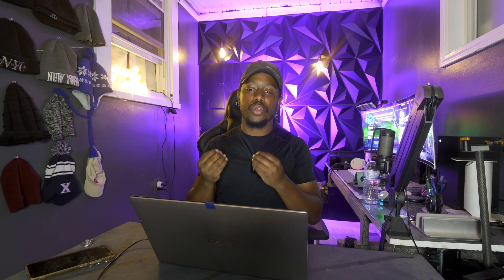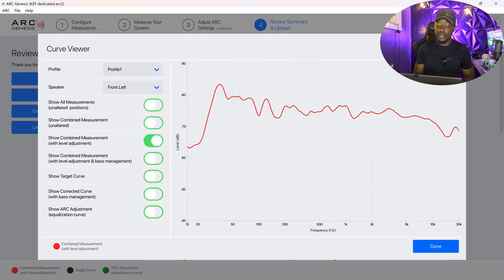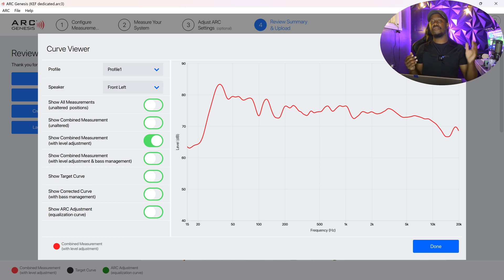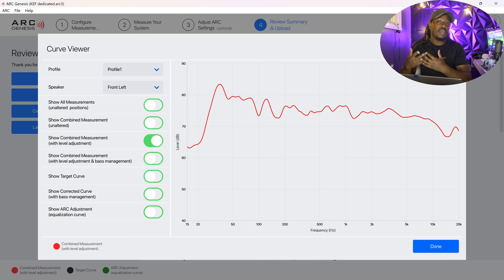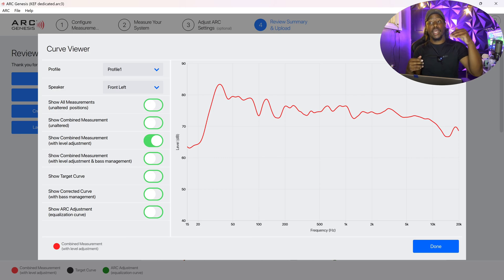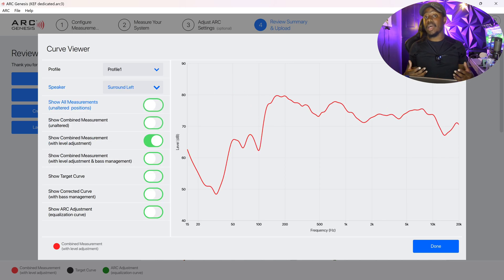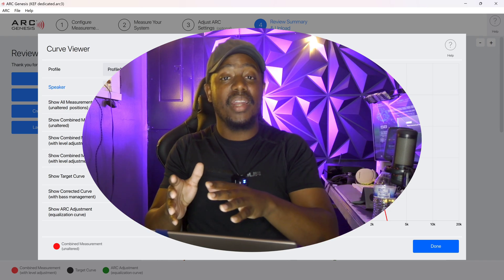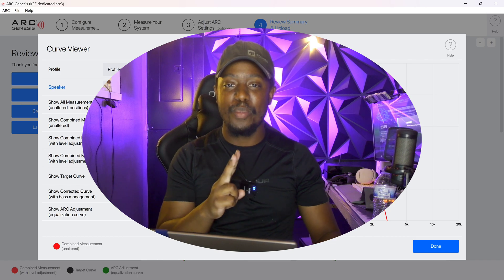How To ACTUALLY Read Speaker Measurements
Reading measurements isn't always easy. This video will breakdown the basics on reading speaker measurements and what to do with the information it provides!